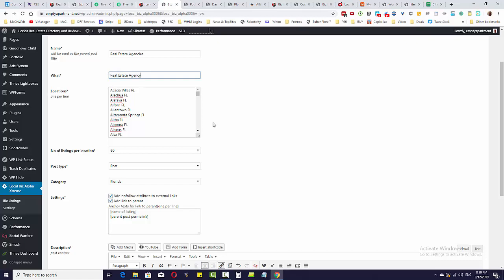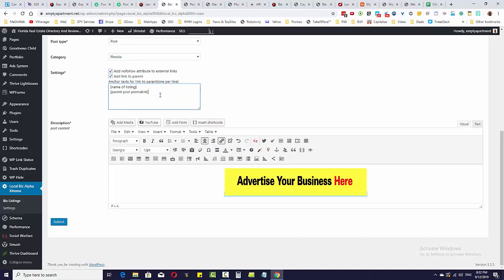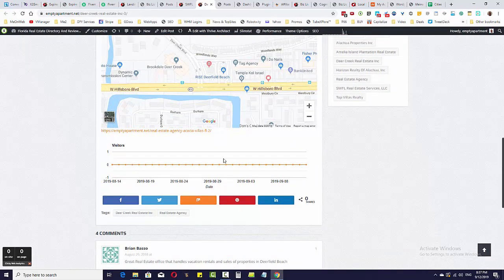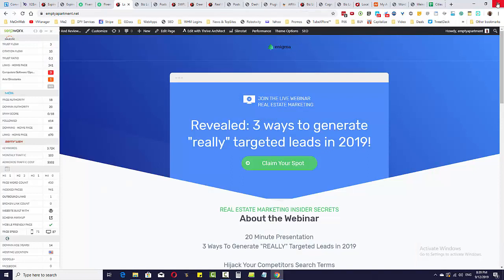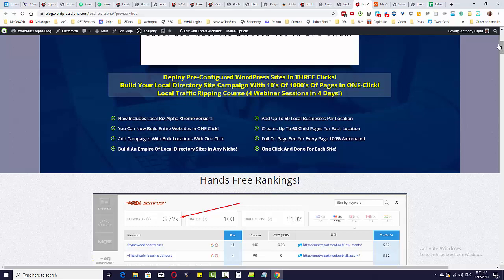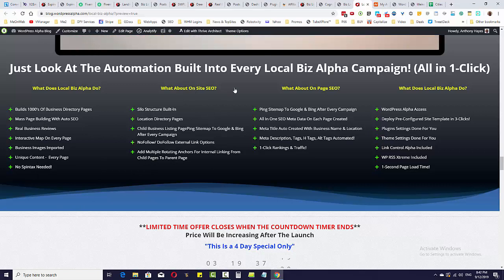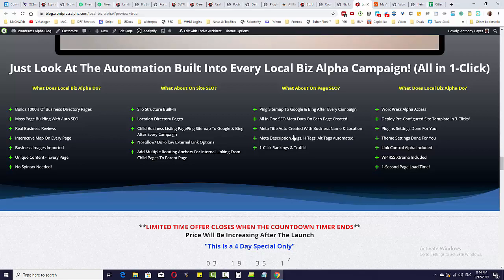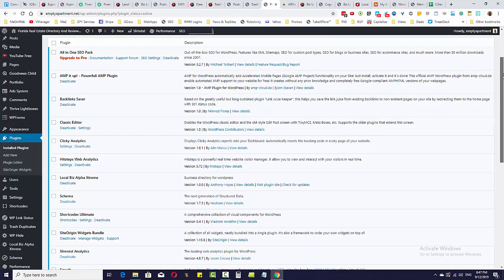Mass Page Building in One Click - Local Biz Alpha Demo